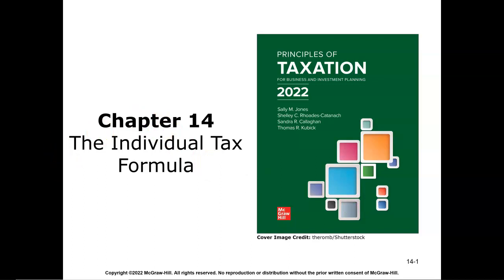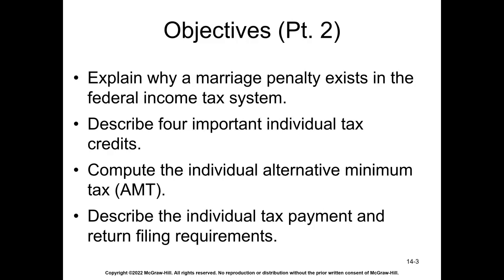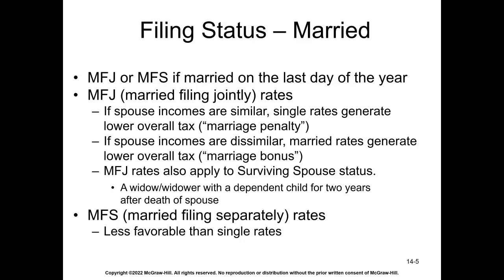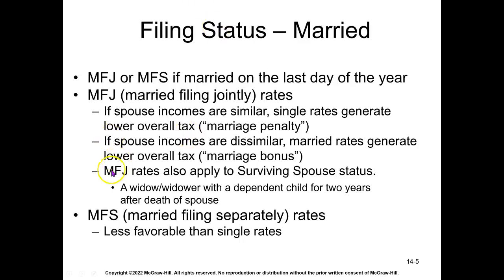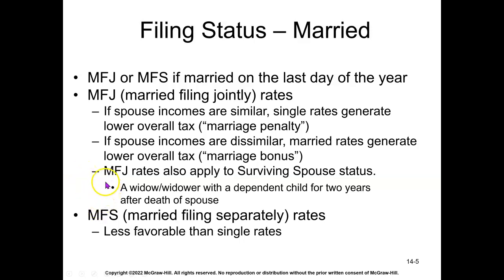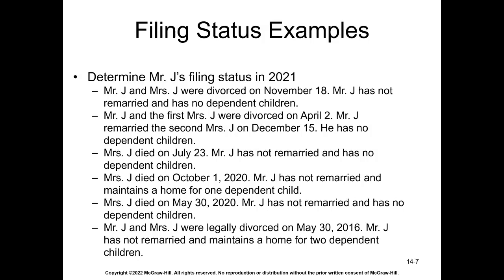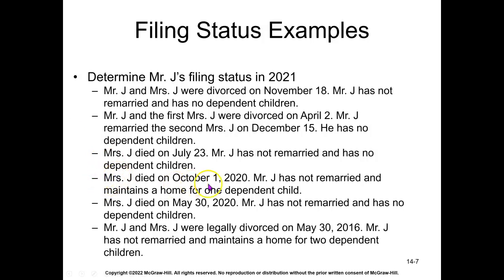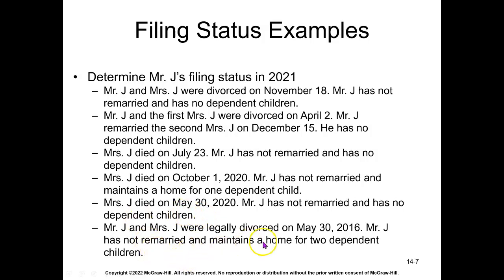ACCT 427 Module 5- Lesson 1 Ch 14 P1